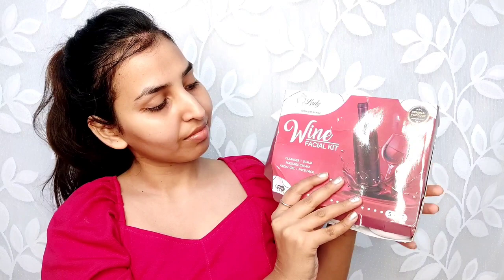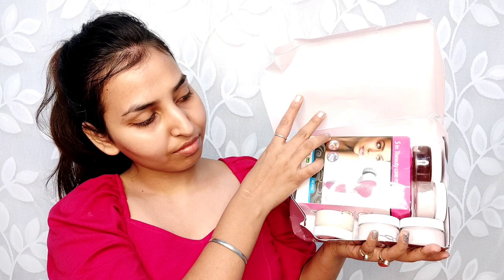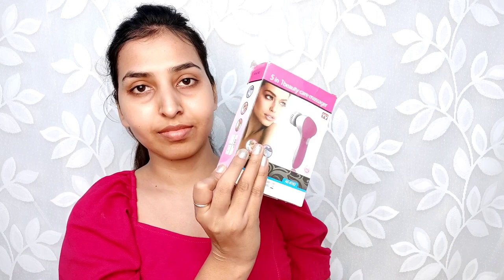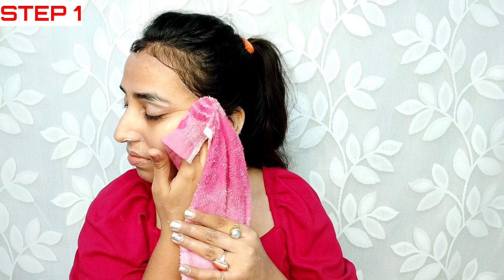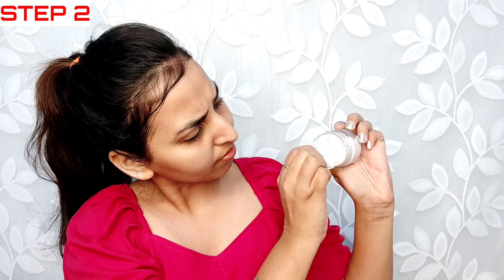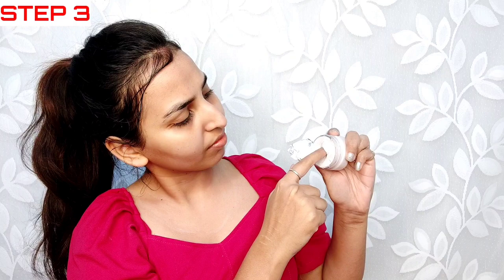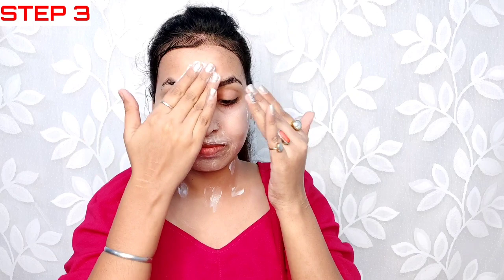RED WINE FACIAL KIT REVIEW+DEMO|HOW TO DO FACIAL AT HOME|MEESHO FACIAL KIT REVIEW|HINDI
Hii beauties,
This is khushboo singh, aap sabhi ka fir se aapke apne channel GLAMBEAUTYY'S me swaagat hai.
 To aaj ki video me aapko mai  honest review karungi wine facial kit ki sath hi sath facial Ghar pe karne me assan tariky sikhaungi.